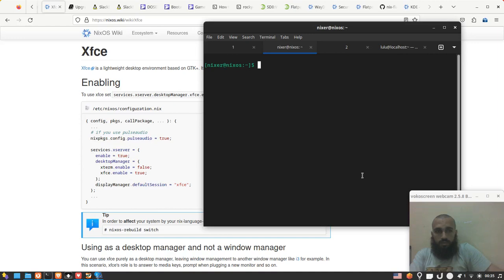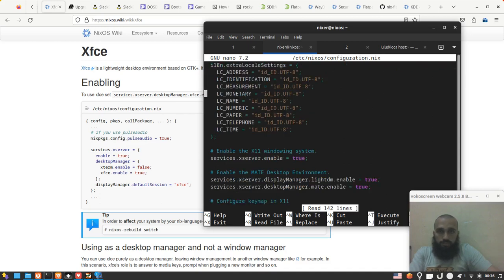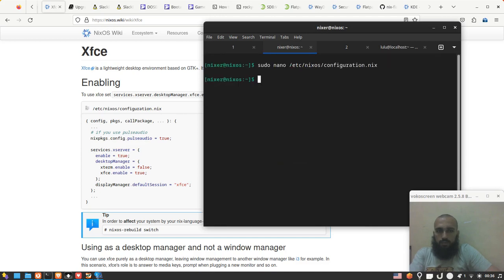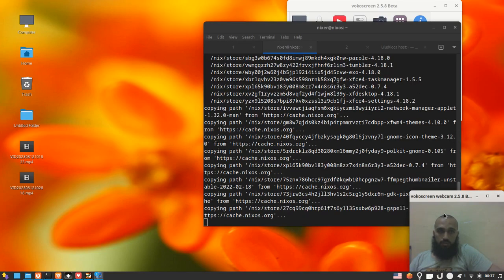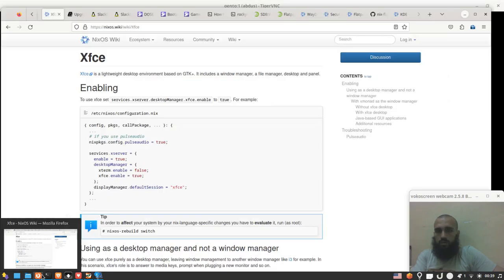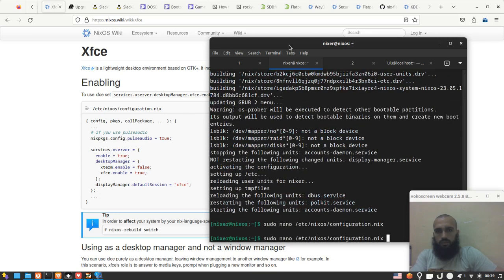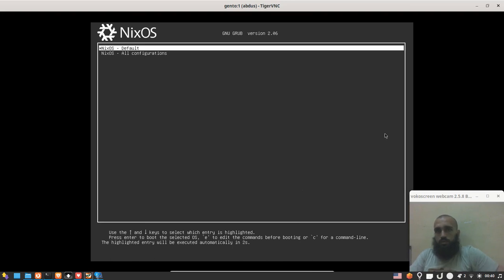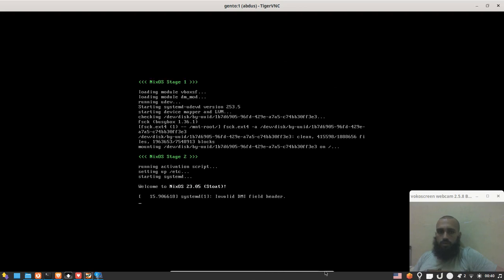Extra desktop environment installation on NixOS (XFCE)